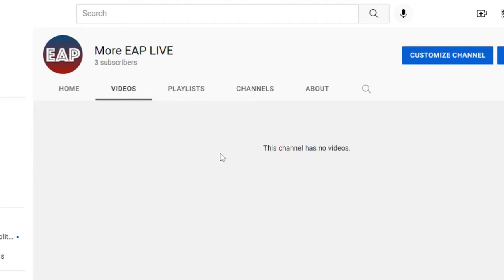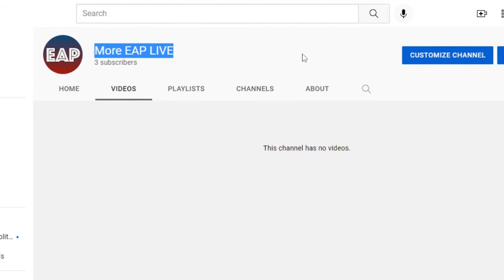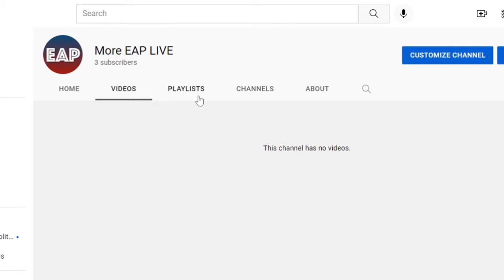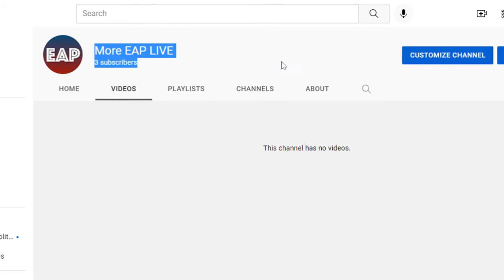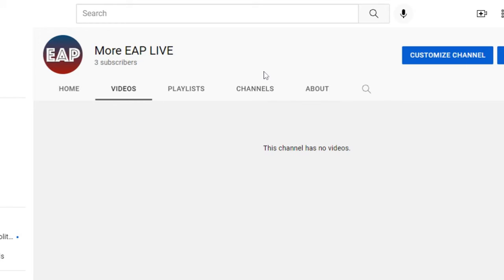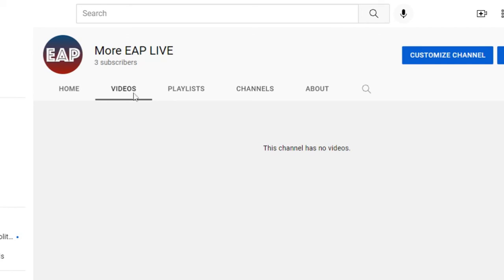New Channel | Link in Description